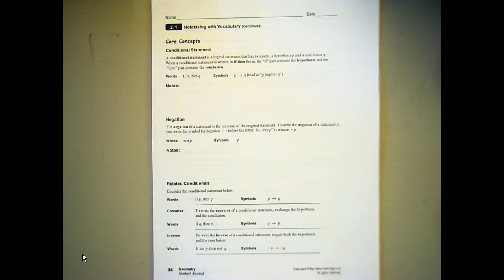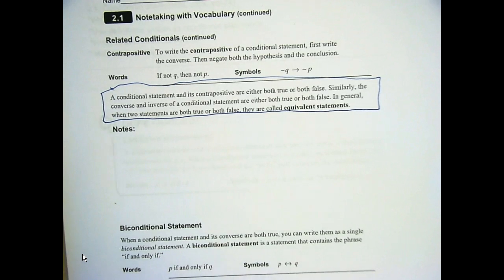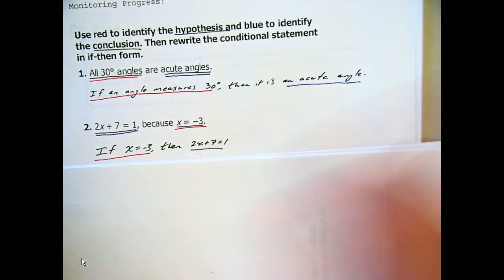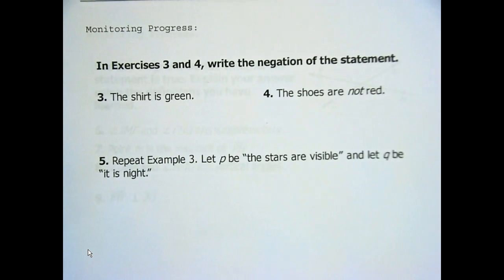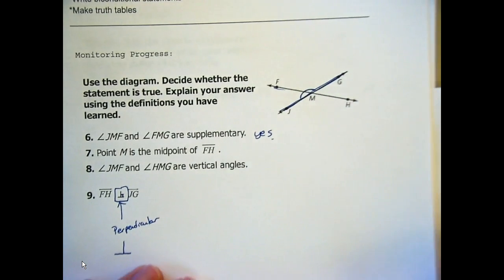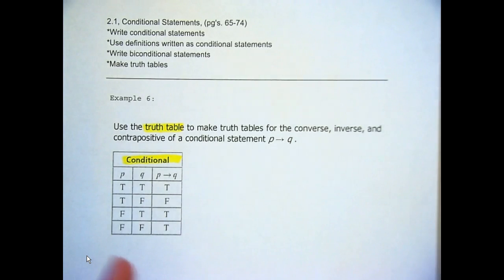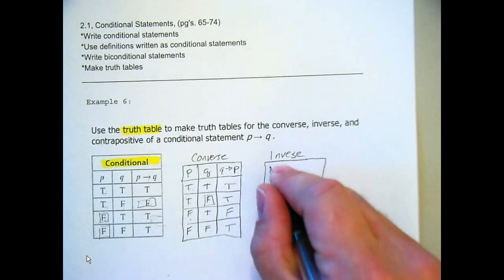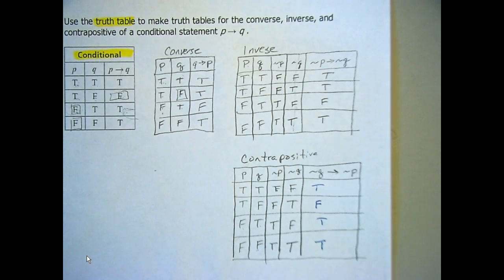BID Geo 2.1, Conditional Statements (part 2)